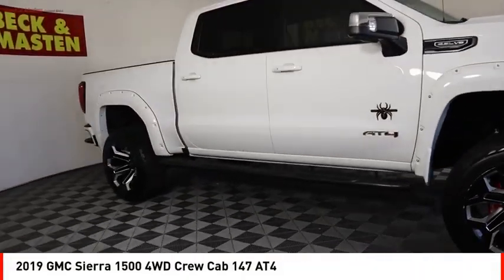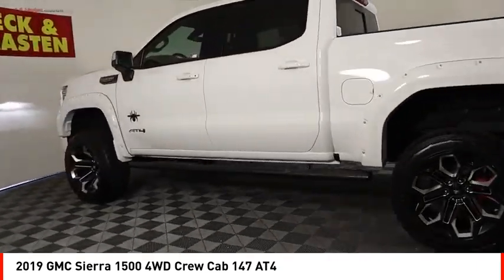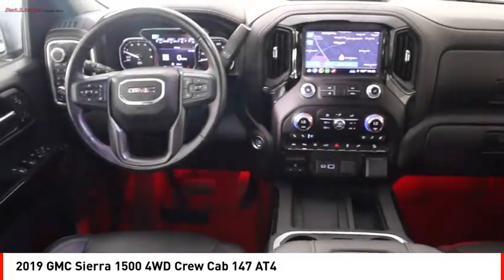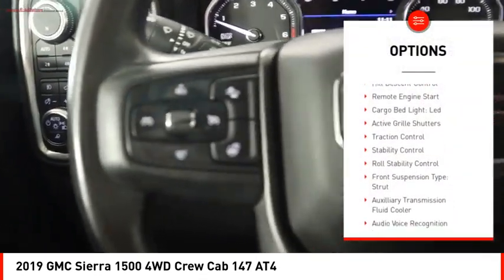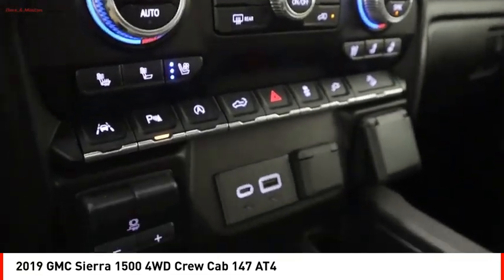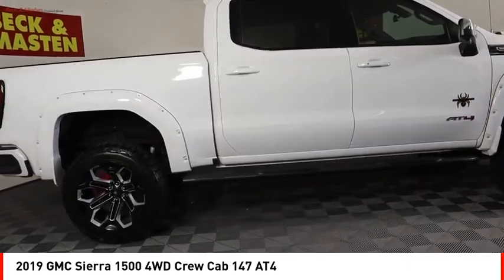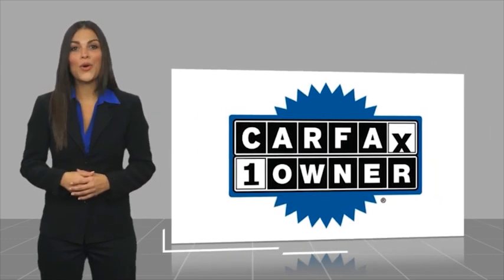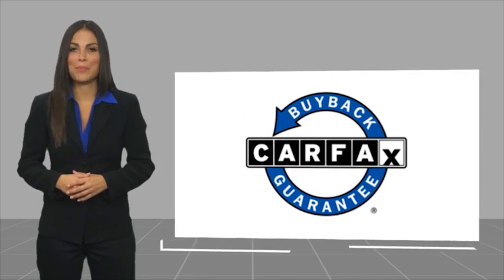2019 GMC Sierra 1500 Houston TX KG262514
2019 GMC Sierra 1500 4WD Crew Cab 147 AT4